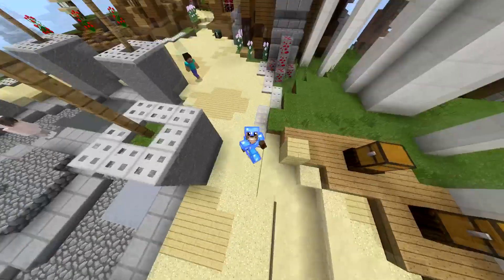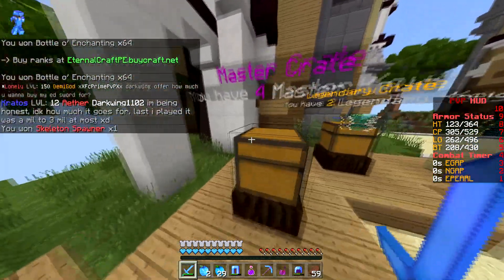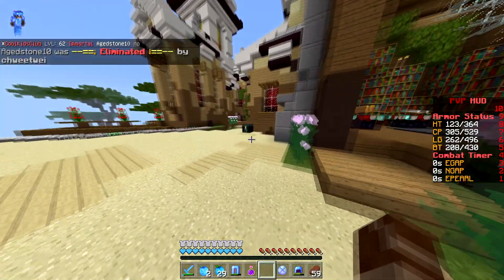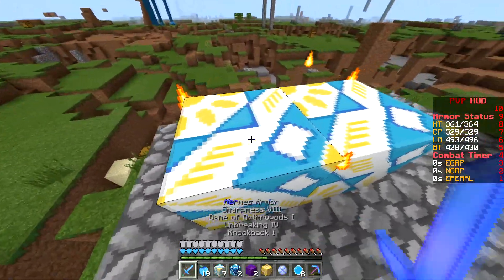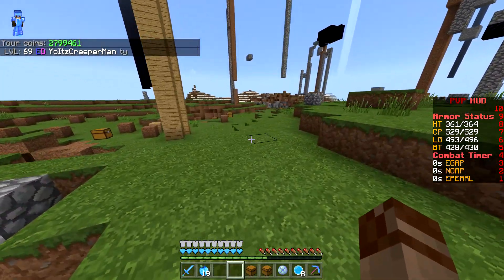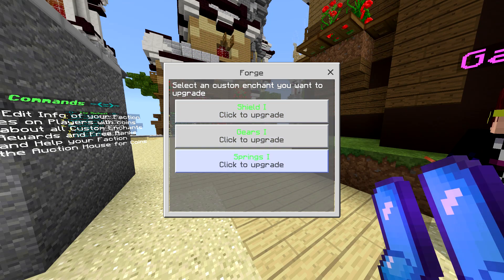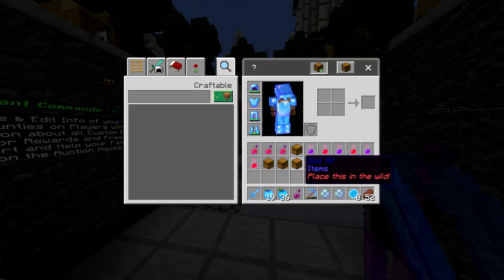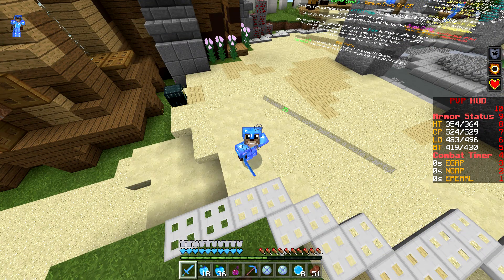BEST WAY TO FIND RELICS! | ETERNAL FACTIONS EP. 176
▻My Stuff:
Fellow youtubers:
▻Recording Software: OBS Studio/Radeon Relive
▻Edtiting Software: Sony Vegas 16
Upload schedule:
▻New videos at 2pm CST
PC SPECS
▻CPU: AMD RYZEN 5 2600 6-Core 3.4 GHz
▻GPU: Gigabyte Radeon RX 560 2GB
▻Storage: 1TB HDD
▻Ram: 8GB ddr4